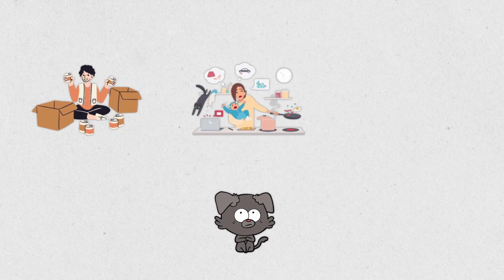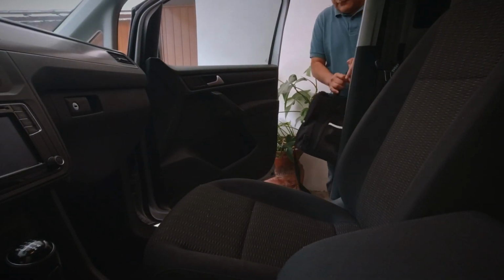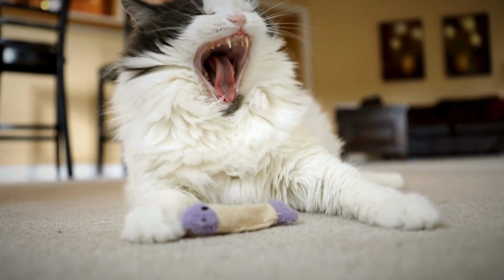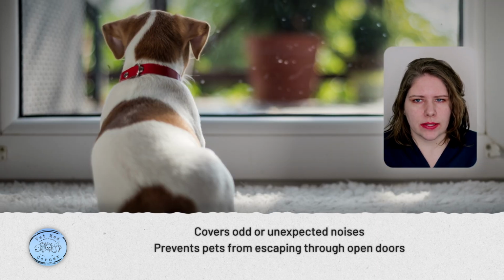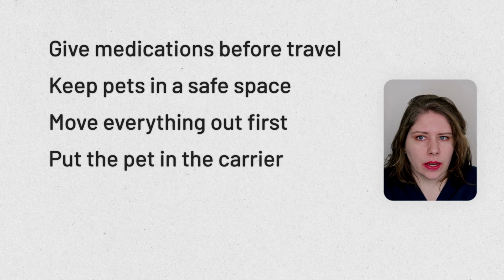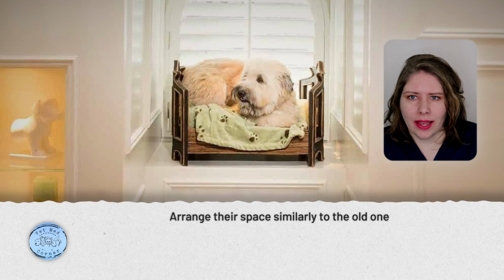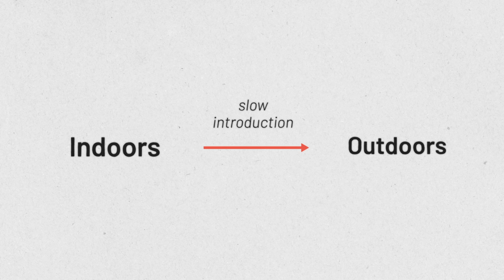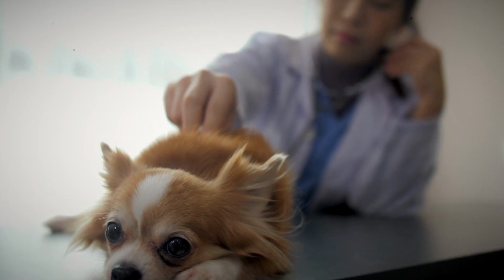Top 10 Tips for Moving with Pets (Reduce Stress) | Vet’s Voice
Join Dr. Em to learn what you should be doing any time you have to move to reduce the stress as much as possible for your cats and dogs!

Please comment suggesting any subject that you would like Dr. Em to cover next and like this video if you learned something today!